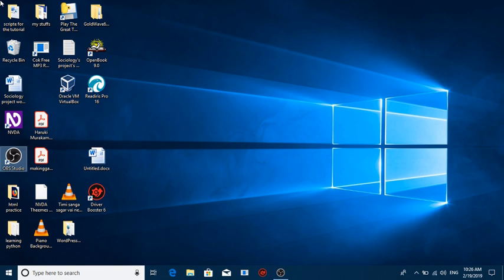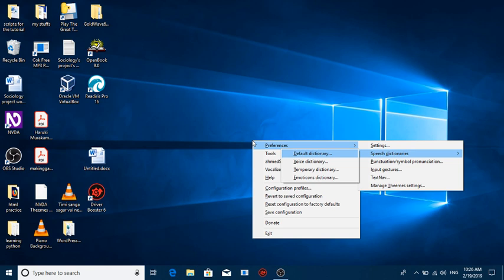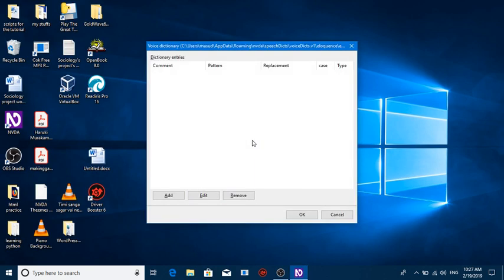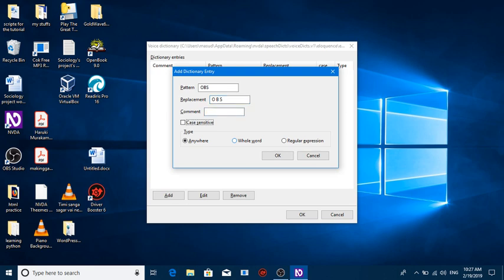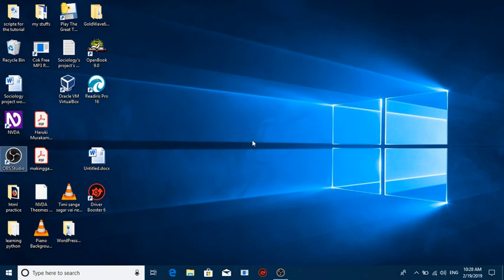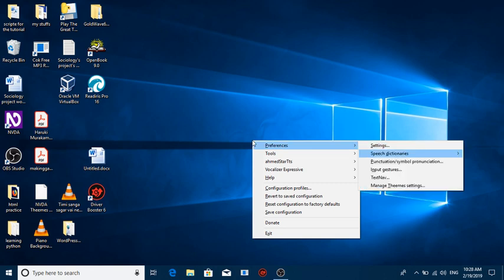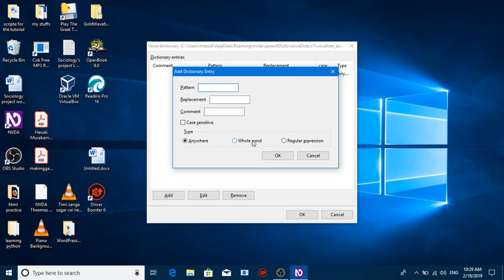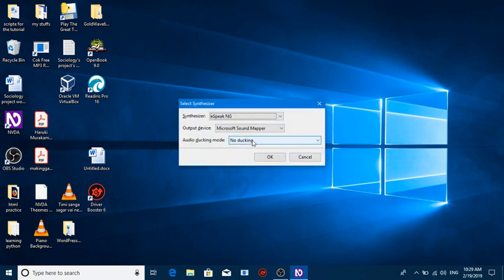Looking at a Speech dictionaries in NVDA screen reader (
Hey! Welcome to new video, today I’m gonna look over to the Speech dictionaries  in NVDA screen reader from which you will be able to change the pronunciation of a particular words.